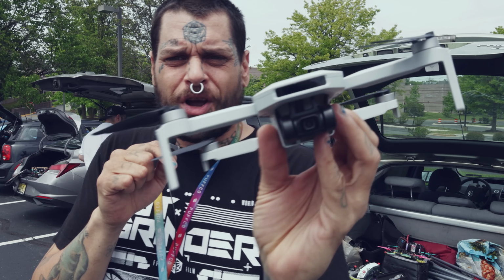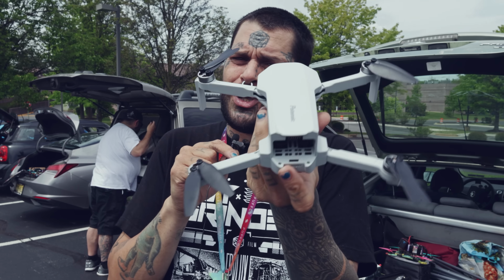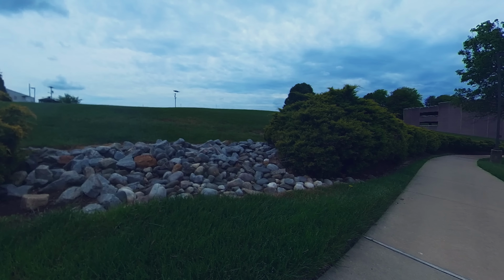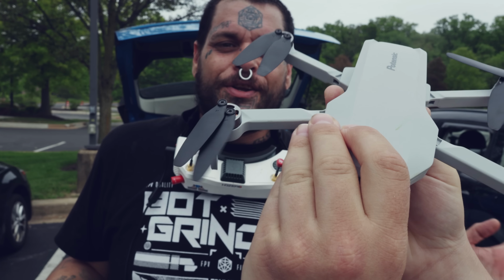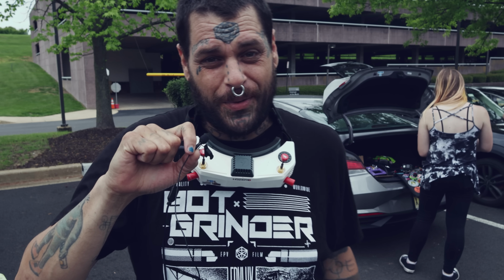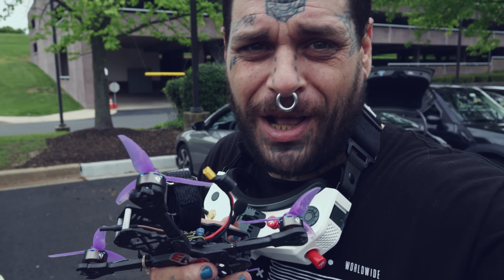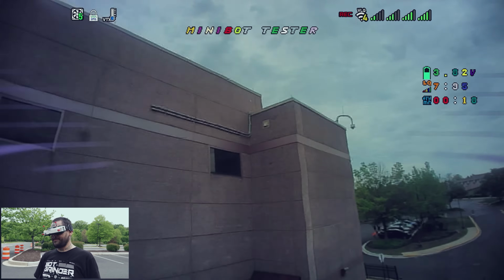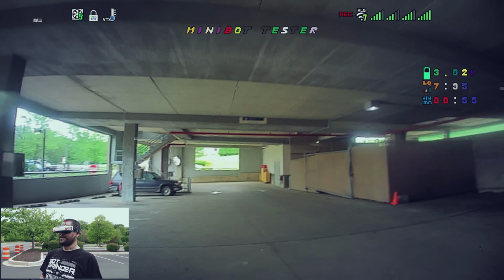How to stop a bad guy with a drone.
You know the old saying "only a good guy with a drone can stop a bad guy with a drone" well today we are going to find out!

 Merch
► coming soon